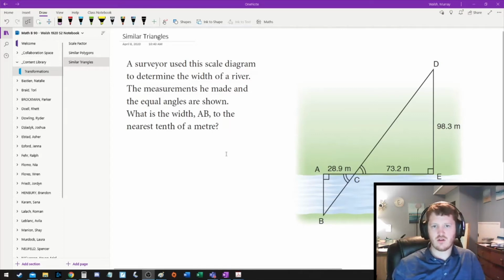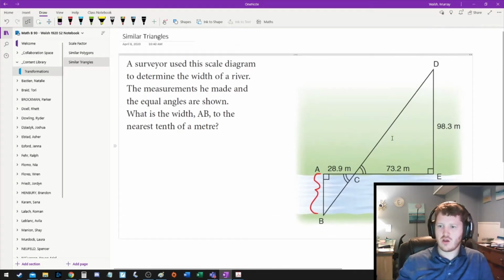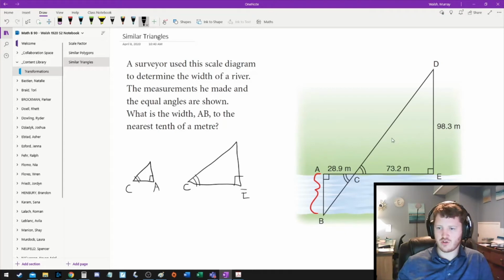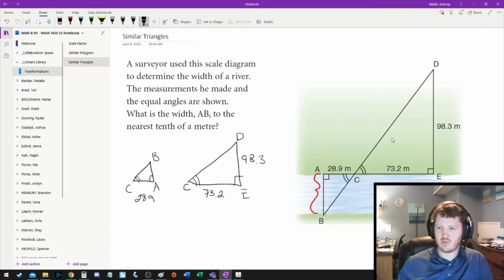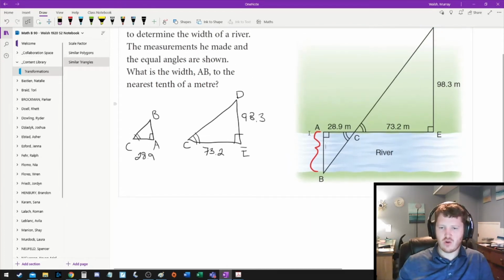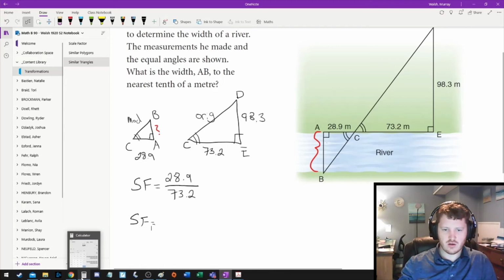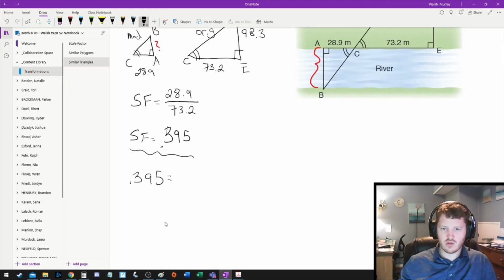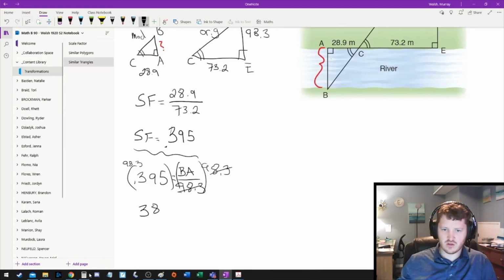3 Similar Triangles (M90B Ch 7)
A math lesson about solving scale factor problems involving similar triangles.